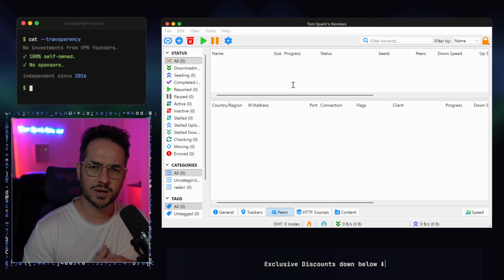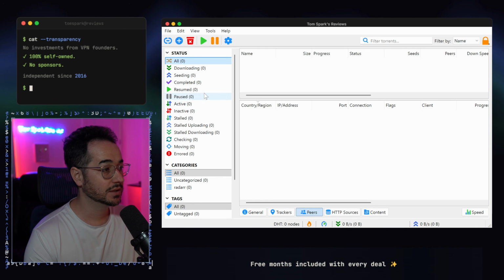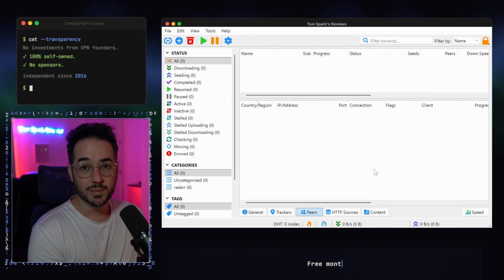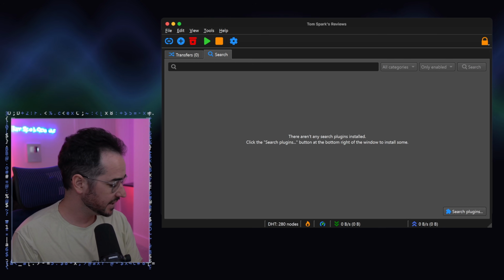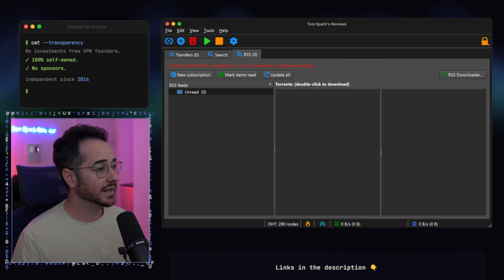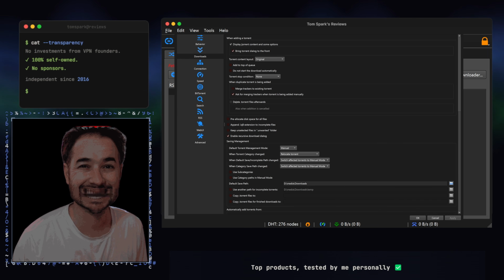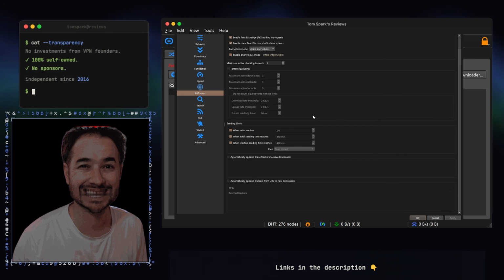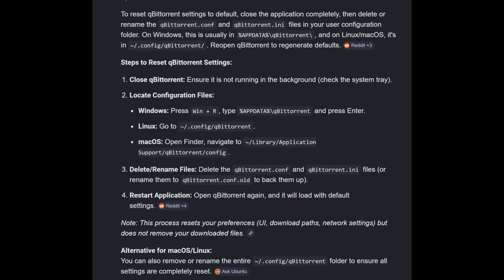qBittorrent Master Guide 2026 - Tips & Tricks (Complete Setup Tutorial)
The ultimate qBittorrent master guide for 2026! In this video, I cover everything you need to know about qBittorrent — from installing and setting it up for the first time, to advanced tips and tricks that will optimize your experience. Learn how to configure your settings, manage categories and tags, use RSS feeds, bind to a VPN, set up speed limits, and much more. Whether you're a complete beginner or an experienced user, this guide has you covered.

🕐 Timestamps:
00:00 - Introduction
01:00 - Installing qBittorrent
02:00 - Interface overview & navigation
07:00 - Managing downloads, categories & tags
09:00 - Search functionalities
10:41 RSS Feeds
11:56 Settings and configuration
17:15 Restarting settings trick

My github! Hosts various privacy projects I've developed that are free to use.

This video reflects my personal opinions and experiences, and is intended for informational and educational purposes only. All commentary is protected under free speech and fair opinion principles.